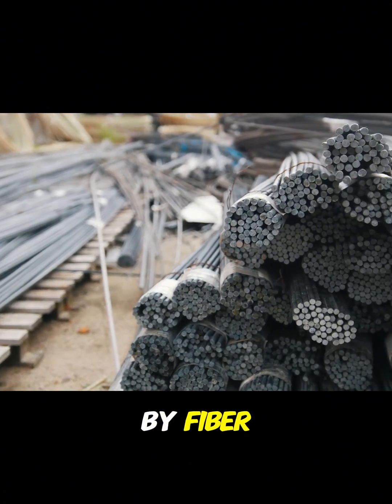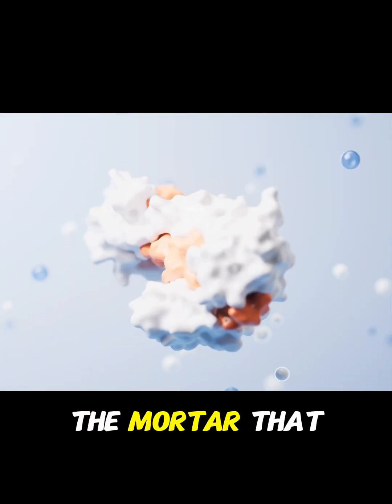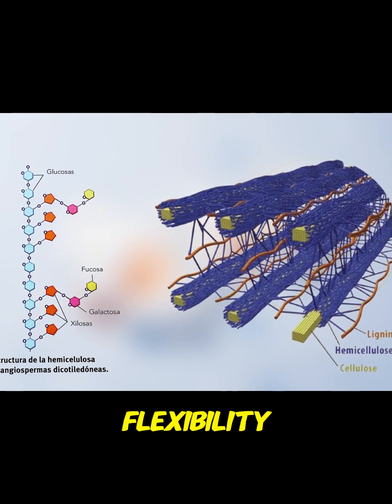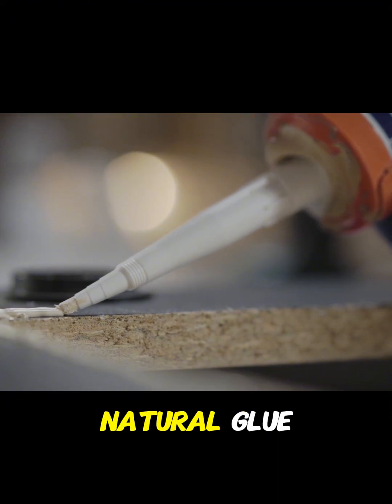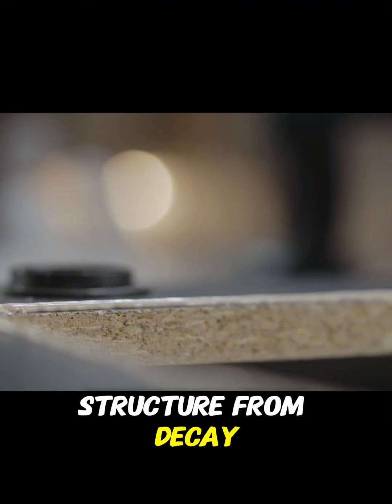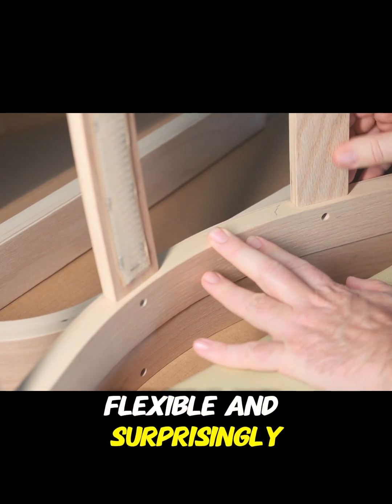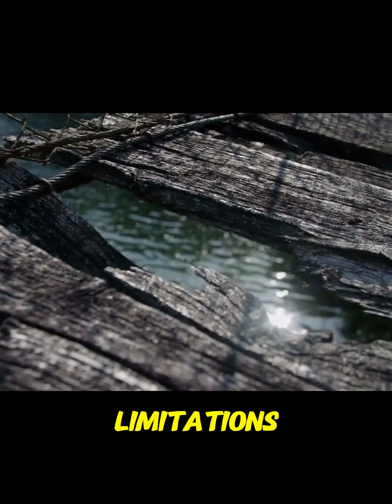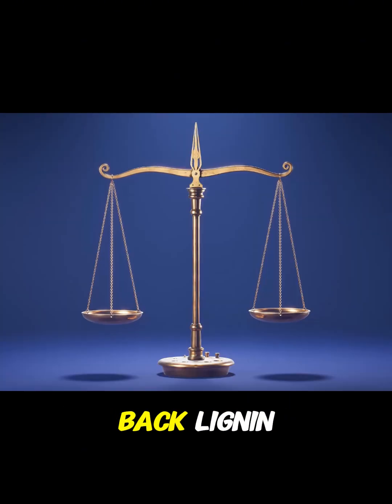The structure of wood has limitations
Inventwood scientists have created a new material that promises to revolutionize our technology: Super Wood. As strong as steel but much more sustainable. Does this new material really have a future?

✔Bitcoin: 1Drk2PxcKpXrBnWP9pAM8WM1YuxvnBA9Xx
✔Ethereum: 0x31De3886d8FEb1412D2DC999e09c6AC80aDF5D23

Original video from @novagea